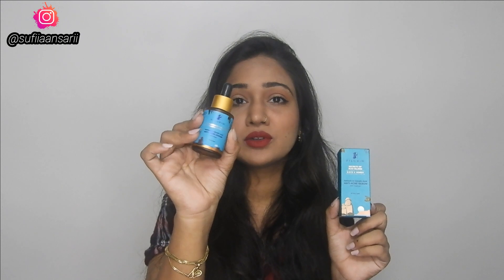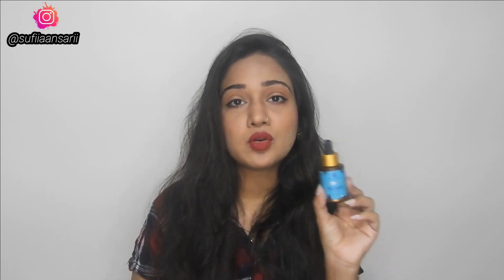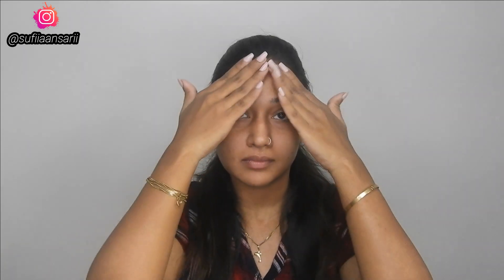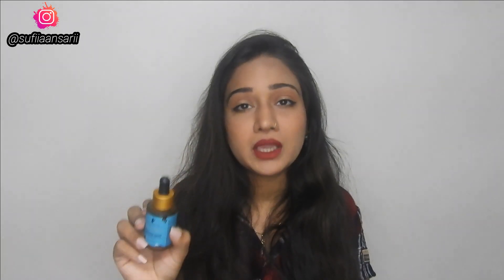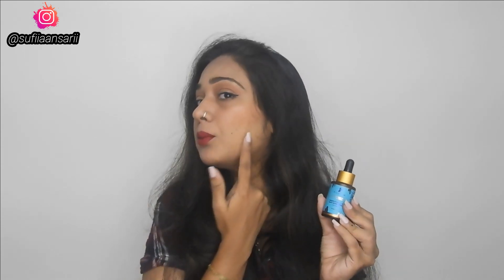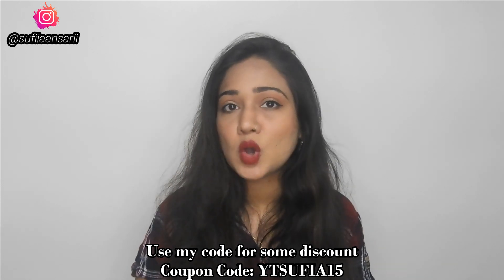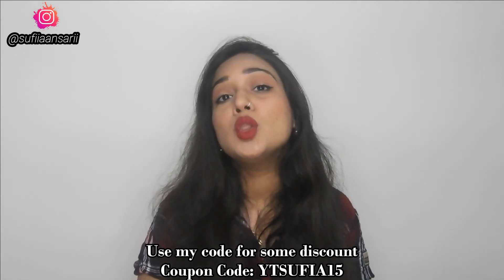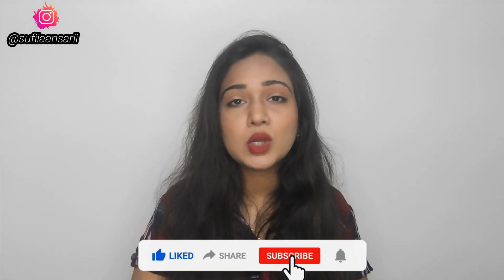Pilgrim Salicylic & Glycolic Acid Anti Acne Serum Review | Sufia Ansari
Hey SufiFam..!!!

In todays video, i have shared detailed review of newly launced Pilgrim Salicylic & Glycolic Acid Anti Acne Serum.

Purchase Link:
Pilgrim Salicylic & Glycolic Acid Anti Acne Serum

Other serums purchase link:
Pilgrim Lift & Firm Serum
Pilgrim Skin clarifying serum
Pilgrim Skin brightening serum
Pilgrim Advance hair growth serum

Xoxo,
Sufia

FAQ:
Editing Software: Imovie & Final Cut Pro
Camera Used: